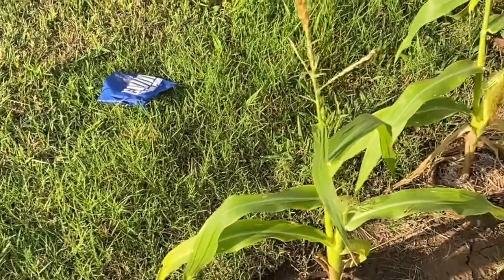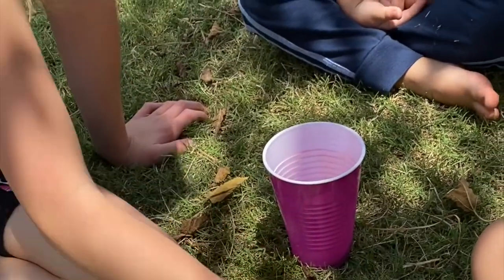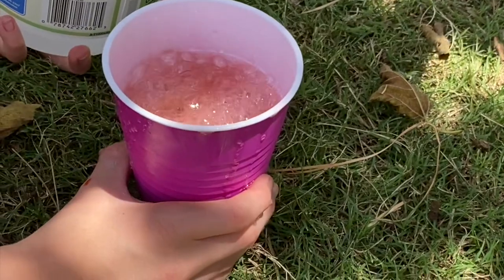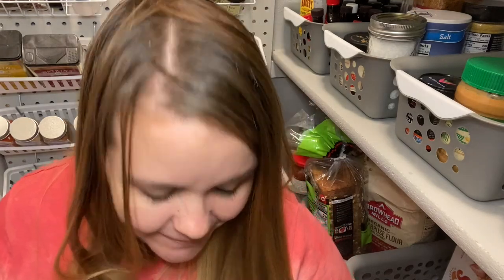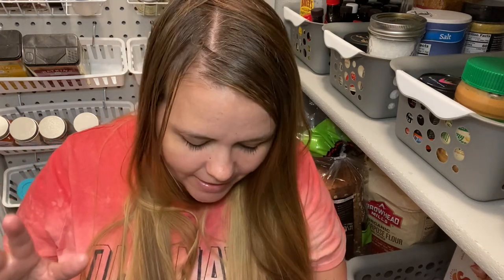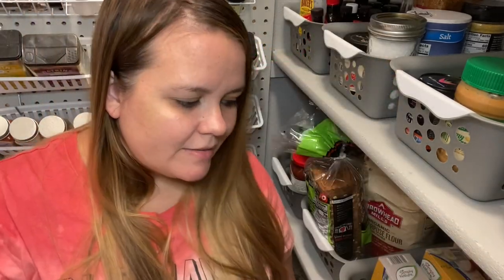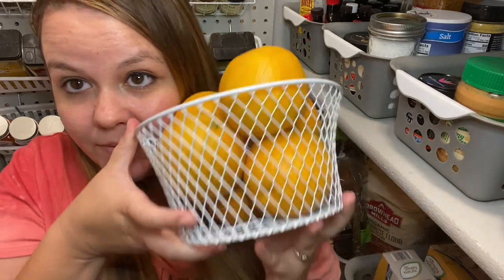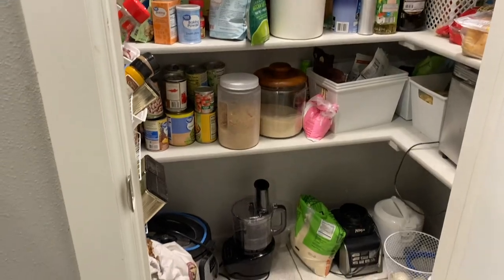$30 DOLLAR TREE PANTRY MAKEOVER | Girls Day Out | Rachel Rockwell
We recently did a major overhaul on the pantry and completely organized it with Dollar Tree storage bins.  As far as the family goes... the kids are getting back into the swing of things while at the same time soaking up the last bit of summer even with the quarantine restrictions.  The girls and I also make a special trip to drink some Boba tea downtown.